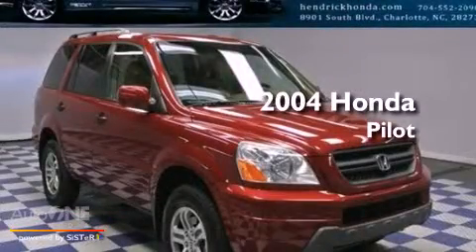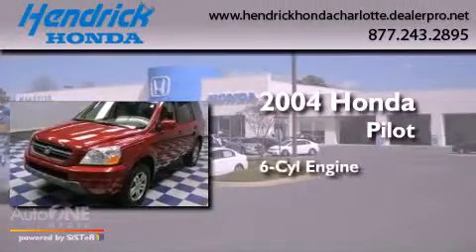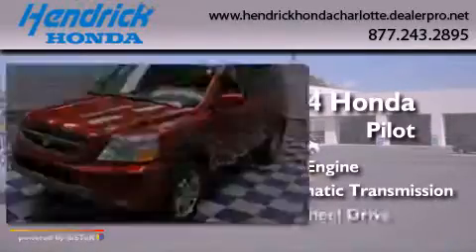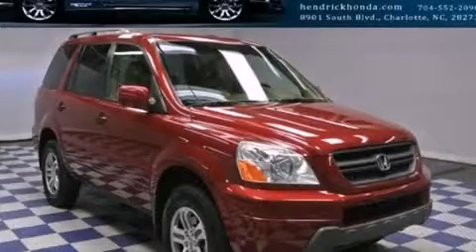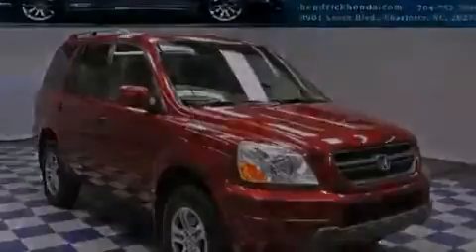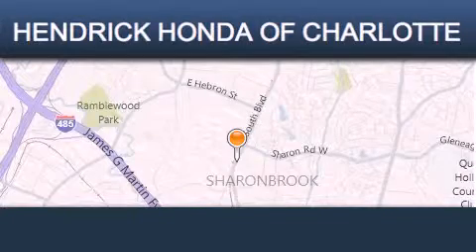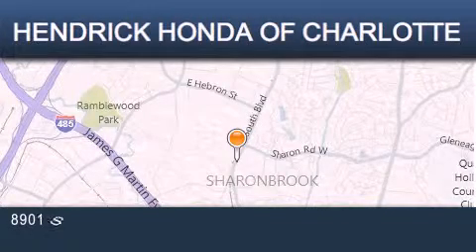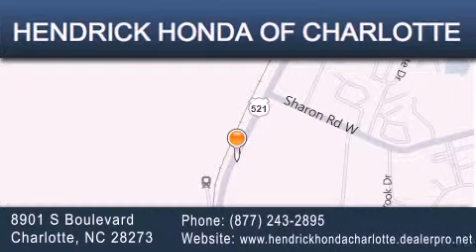2004 Honda Pilot Charlotte NC 28273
Year : 2004
 Make : Honda
 Model : Pilot
 Engine : 3.5L 6 cyl.
 Trans . : Automatic
 Exterior : Redrock Pearl
 Miles : 90,746
 Interior : Saddle
 Stock : T18565A